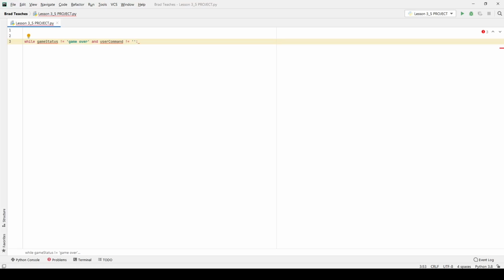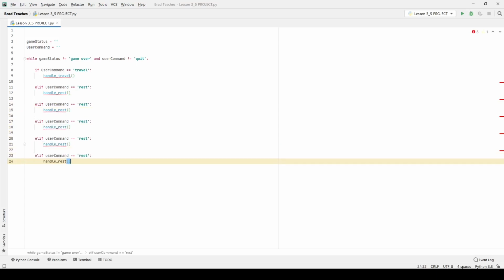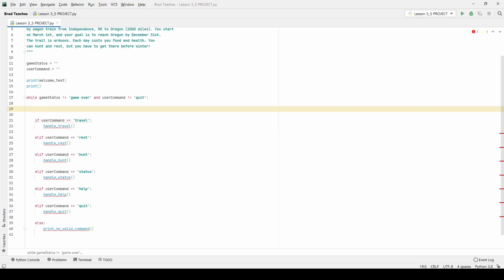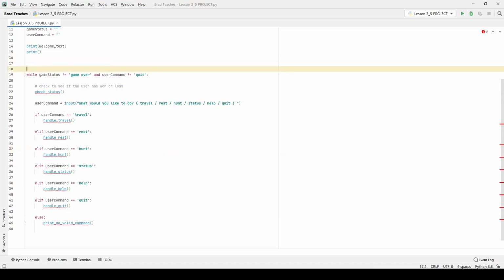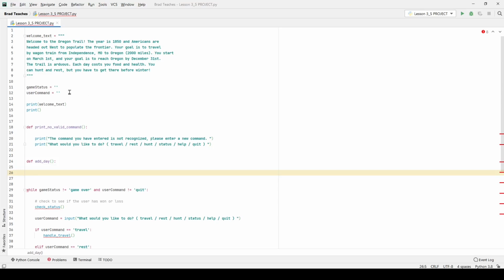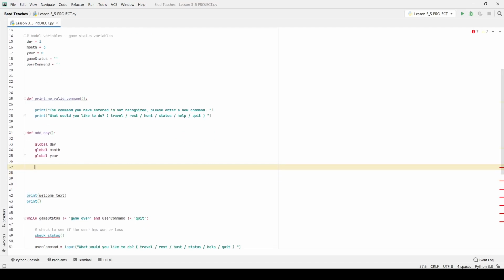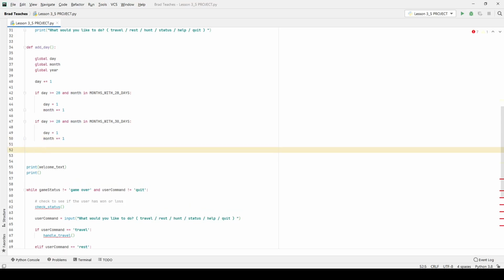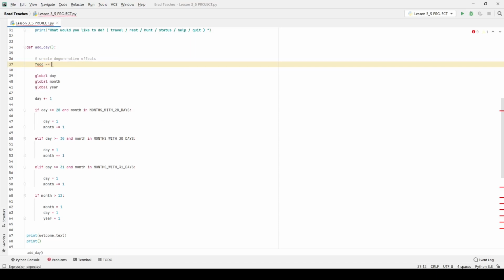Python Unit 3 Project: Oregon Trail - Part 1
The Unit 3 project utilizes the functions that we've learned throughout the unit to help us create the famous 'Oregon Trail' text based game. This game was originally released on the Apple II back in 1985, and now it's our turn to take part in history by re-creating the classic video game.